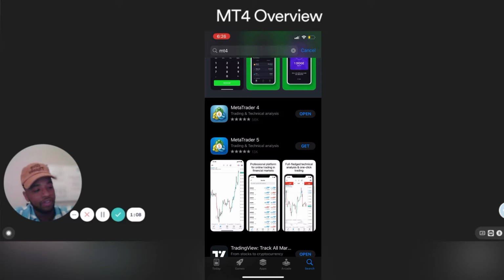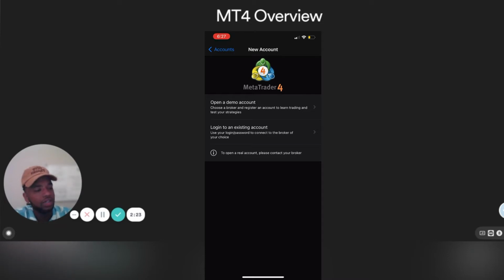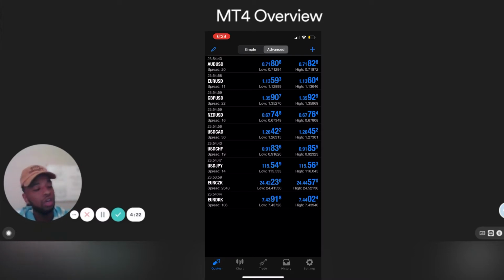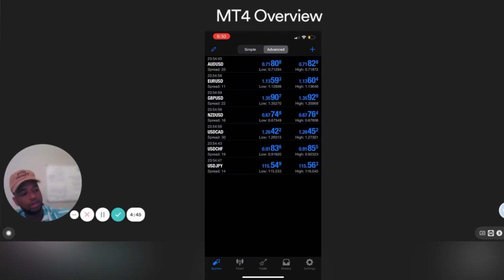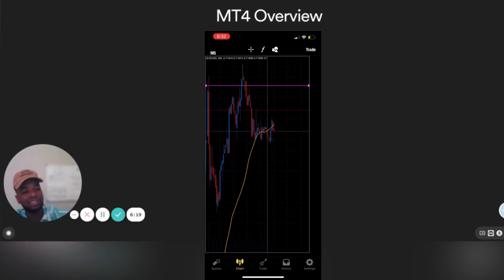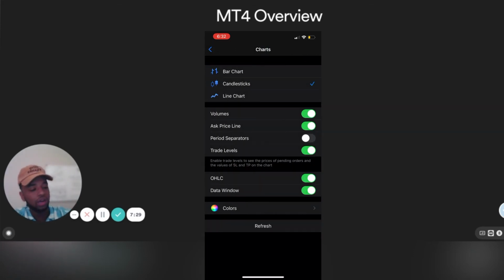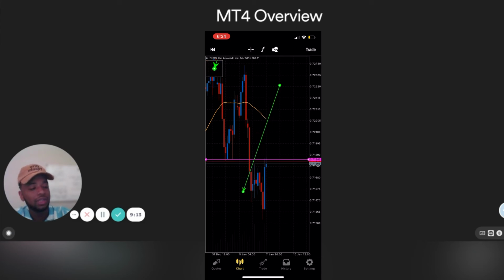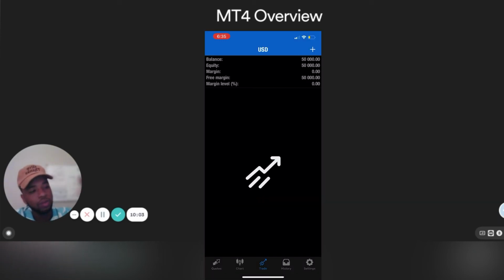QUICK START GUIDE TO FOREX TRADING PART 2: MT4 OVERVIEW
THIS IS THE MOENY APP! UNDERSTANDING THIS APP IS SUPER IMPORTANT AND THIS VIDEO WILL DEFINITELY SHED SOME LIGHT ON HOW TO PROPERLY TAKE ADVANTAGE OF IT !

100ksteez

FREE TRADE CHAT BELOW:

M.T.C.